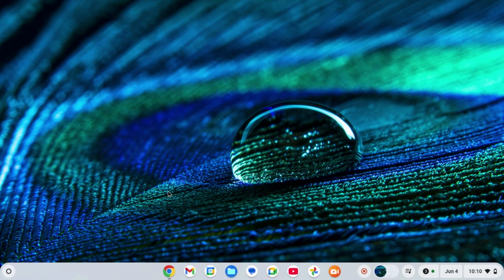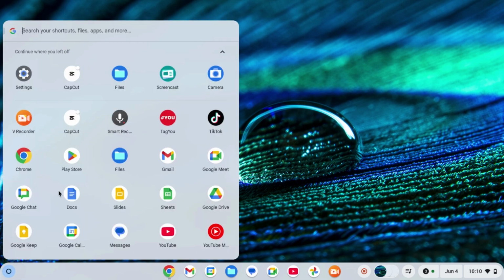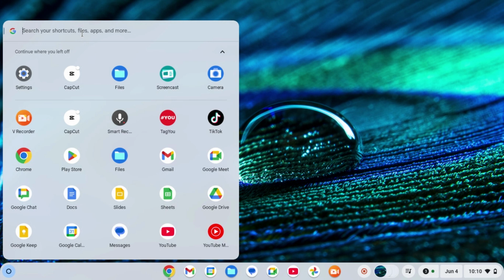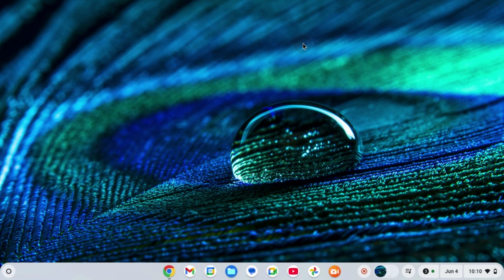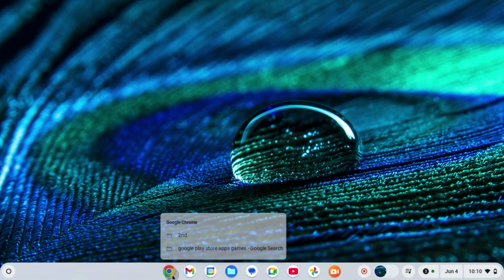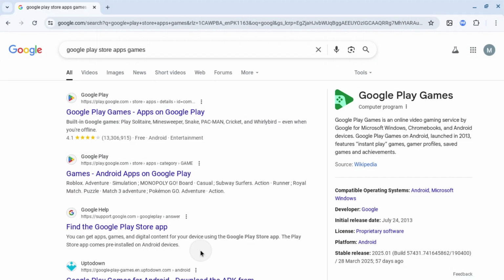How to get a google play store on chromebook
how to find play store app on chromebook